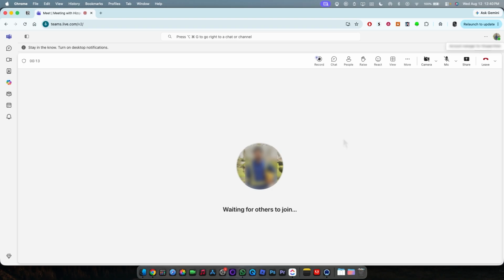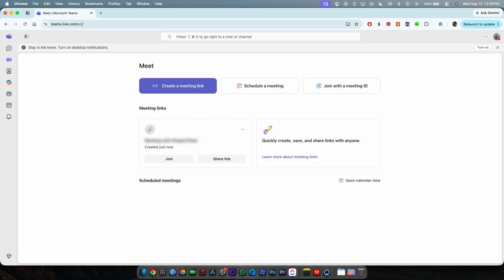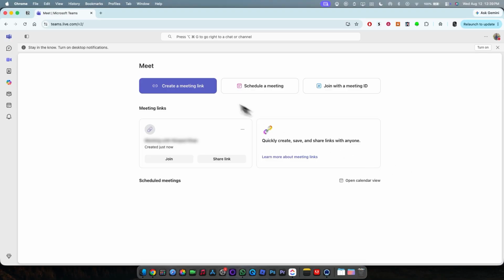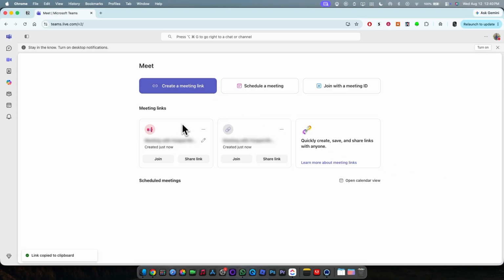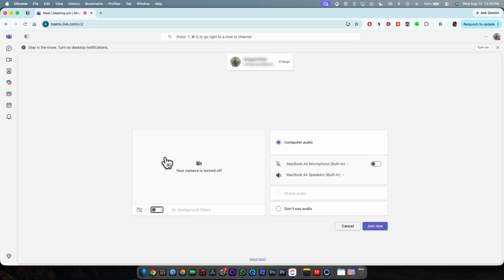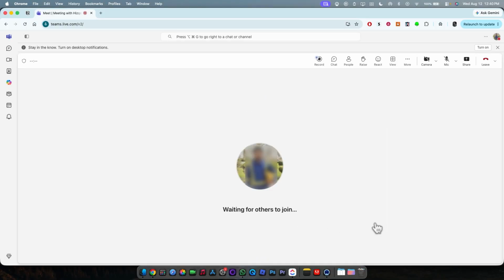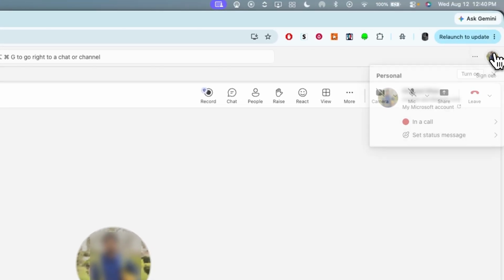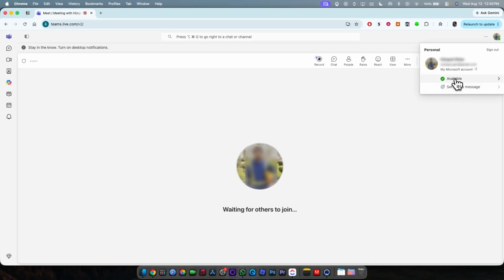How to Keep Microsoft Teams Status Always Available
How to Keep Microsoft Teams Status Always Available - 2026 Updated

Learn how to keep your Microsoft Teams status always Available with this updated step-by-step guide.
This tutorial shows you how to set your Teams status to Available and choose a status duration.
Follow these simple steps to prevent your status from changing sooner than expected.
Perfect for anyone looking for a Microsoft Teams Available status tutorial in 2026.